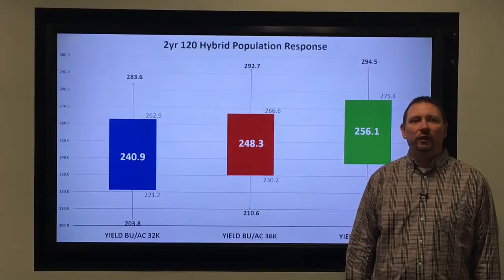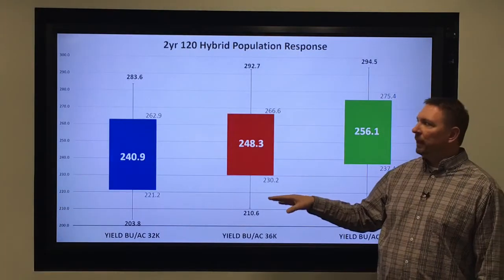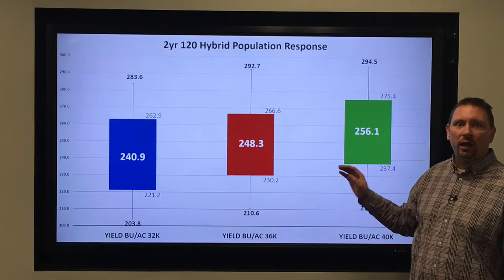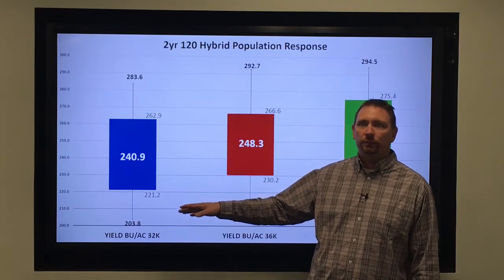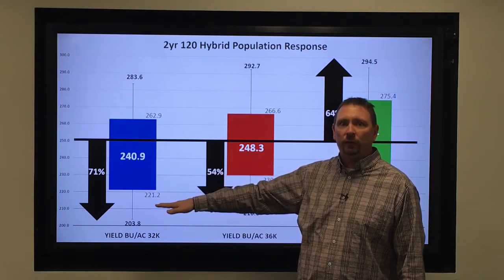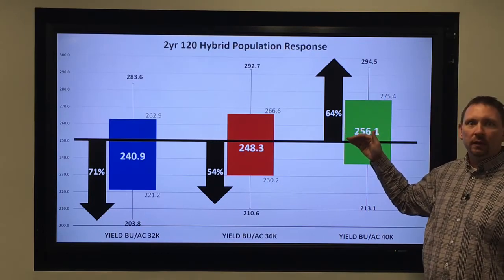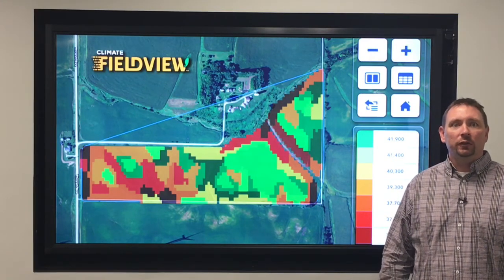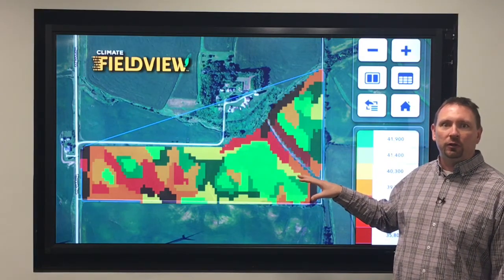Corn Yield Response to Planting Population Rates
A 2 year research summary looking at the trends in yield responses to planting populations